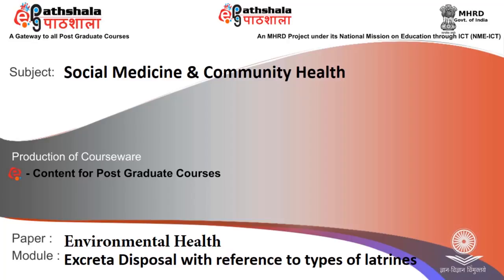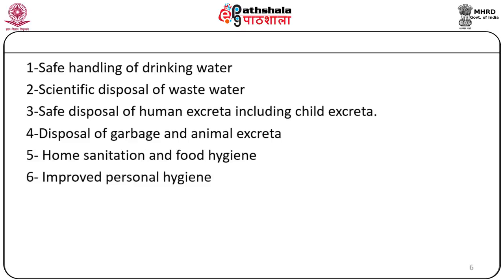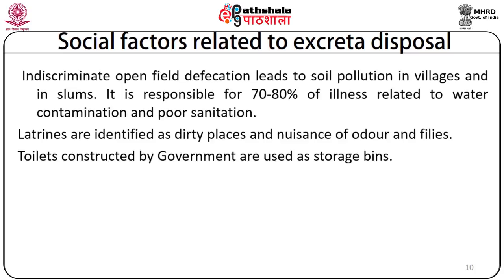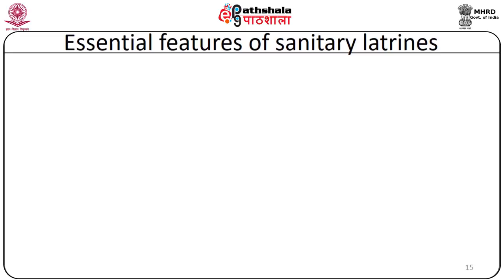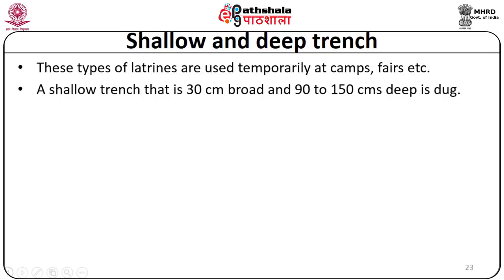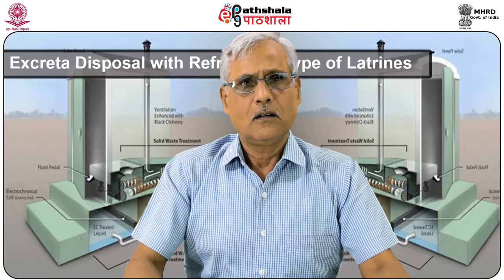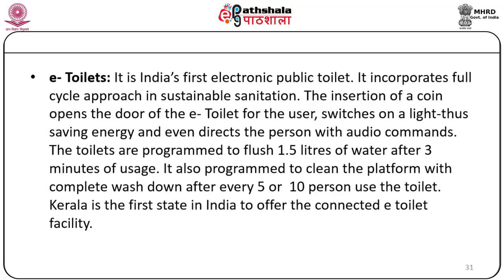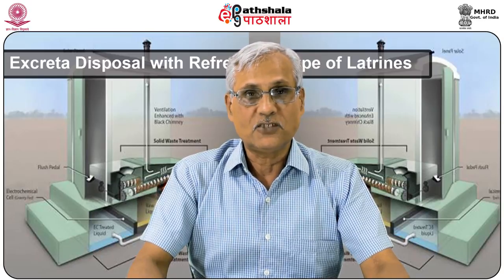Excreta Disposal with special reference to different types of Latrines